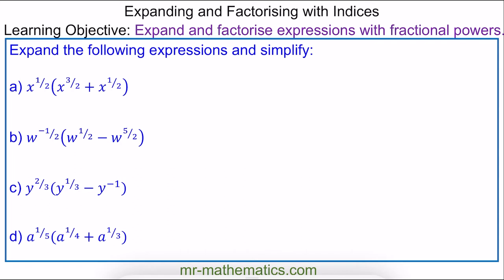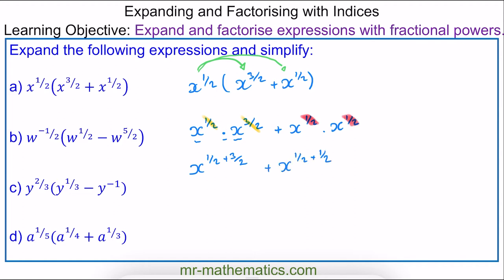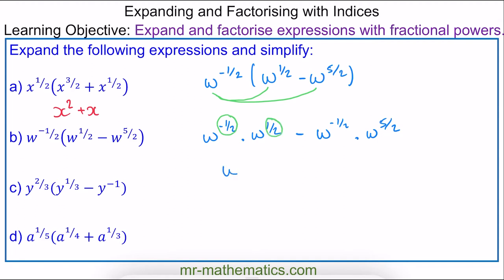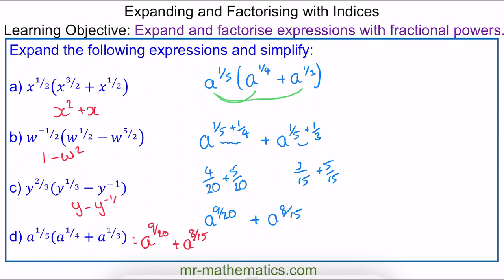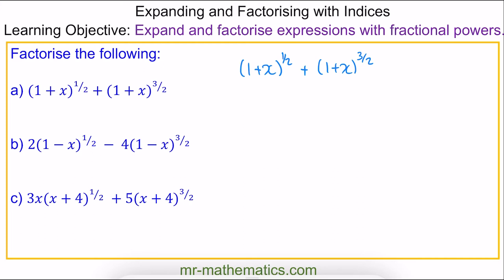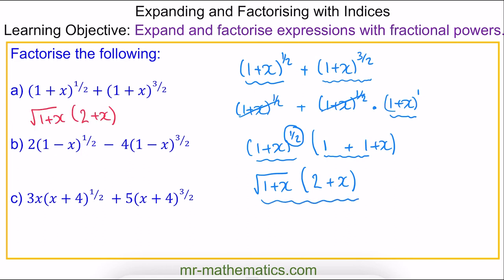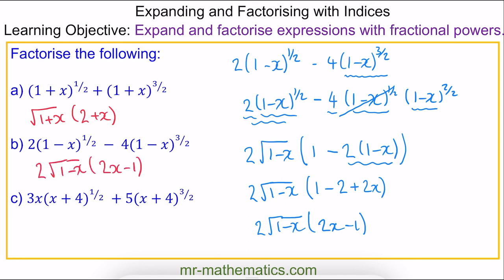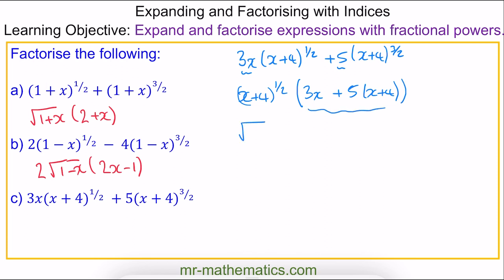Expanding and Factorising with Fractional Powers AS Maths - Mr Mathematics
How to expand and factorise with fractional powers for AS Mathematics
The full lesson and worksheet can be downloaded from